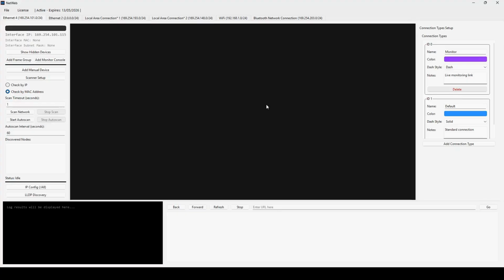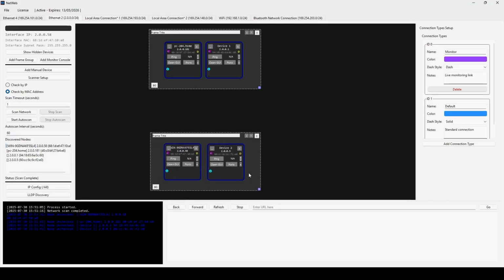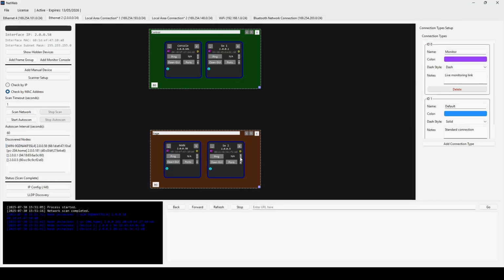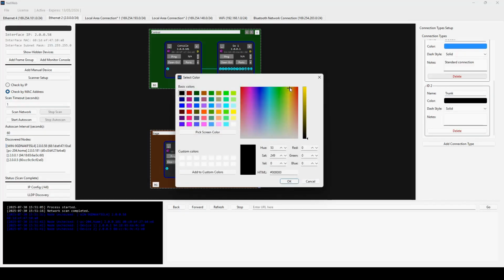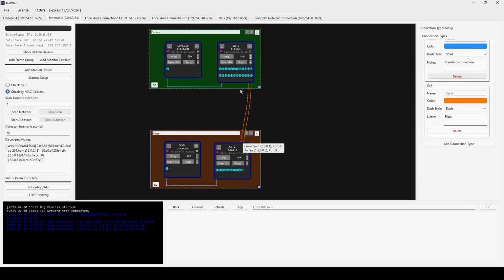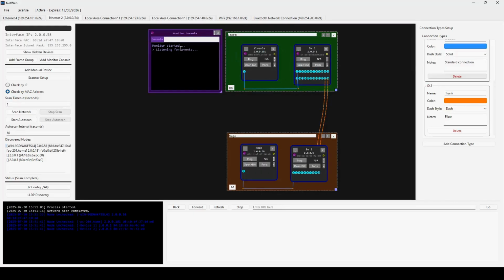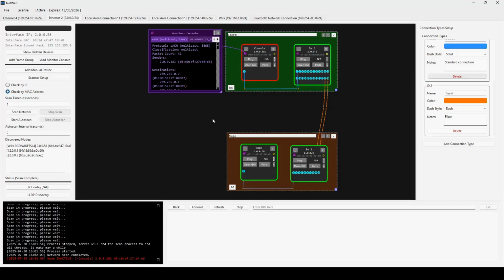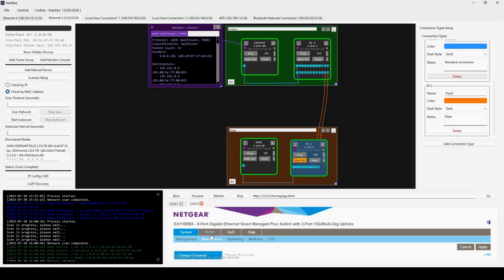Introducing Netweb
Welcome to NetWeb, the network design and monitoring tool that breaks free from closed ecosystems. In this video, we introduce NetWeb’s powerful interface and walk you through its core features, from real-time device discovery to multi-device configuration, all within a clean and intuitive layout.

NetWeb gives you the freedom to configure and monitor any device on your network, brand-agnostic, fully visual, and built for professionals who want full control.

💬 Join the growing NetWeb community. Your feedback helps shape the future of open network tools!